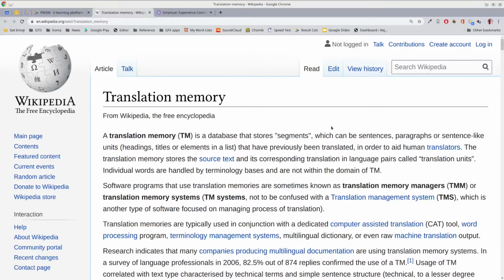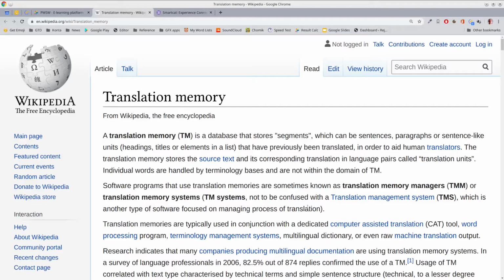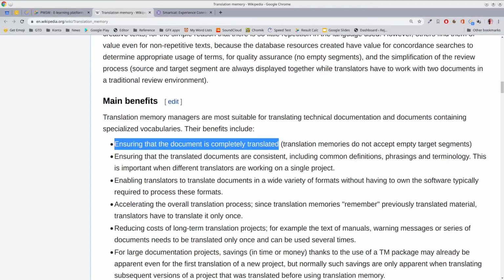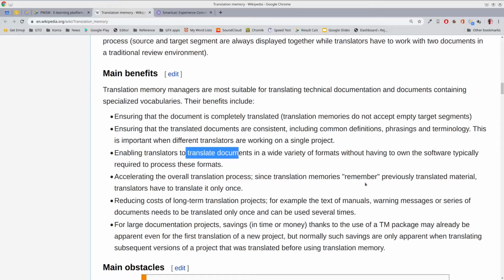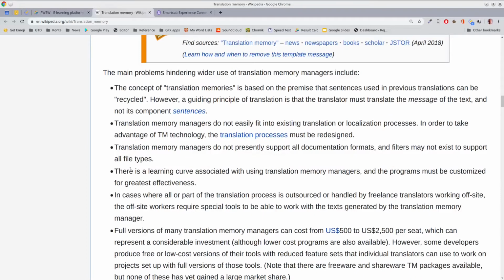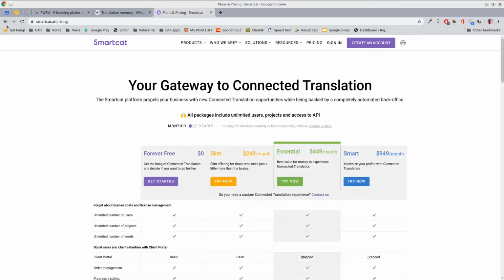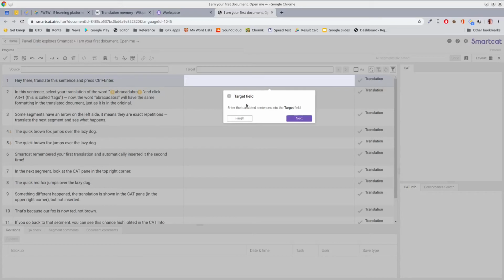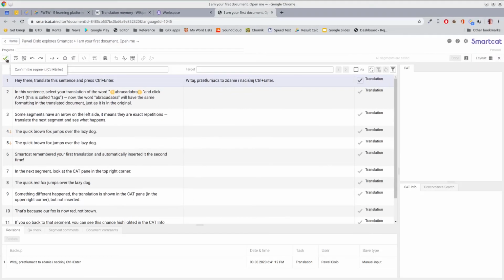CAT, March 30th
Translation memories
Smartcat